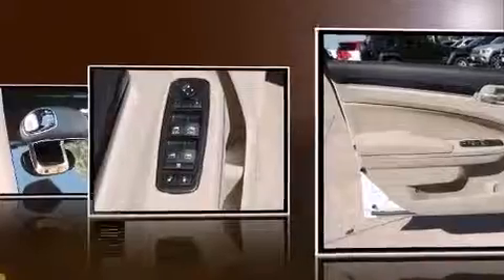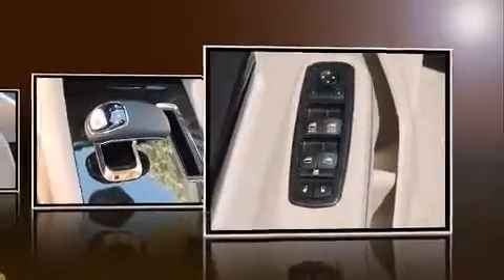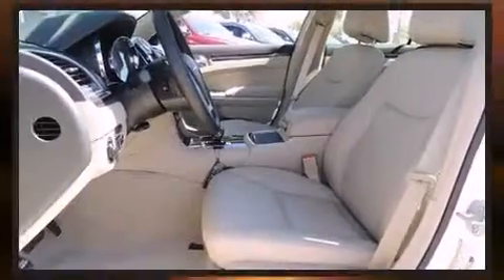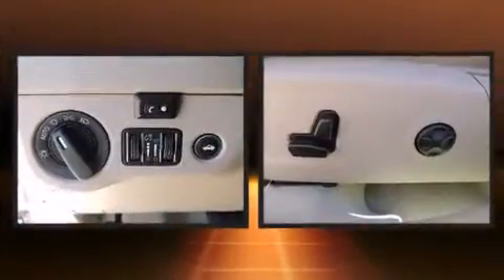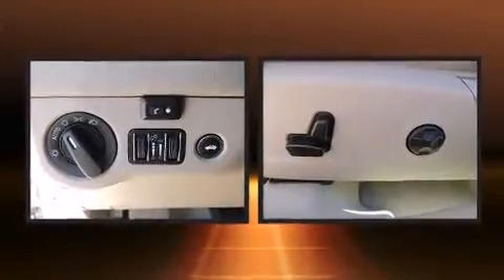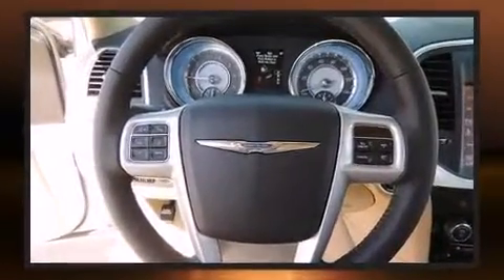2014 Chrysler 300 in Dallas, TX 75238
11550 Lyndon B. Johnson

The 2014 Chrysler 300. This 4 door, 5 passenger sedan will allow you to take command of the road with confidence! Smooth gearshifts are achieved thanks to the refined 6 cylinder engine, and for added security, dynamic Stability Control supplements the drivetrain. Chrysler prioritized practicality, efficiency, and style by including: leather upholstery, 1-touch window functionality, an automatic dimming rear-view mirror, heated seats, front dual-zone air conditioning, fully automatic headlights, and cruise control. Take assurance in side curtain airbags, providing head protection in the event of a severe collision. Our aim is to provide our customers with the best prices and service at all times. Stop by our dealership or give us a call for more information.